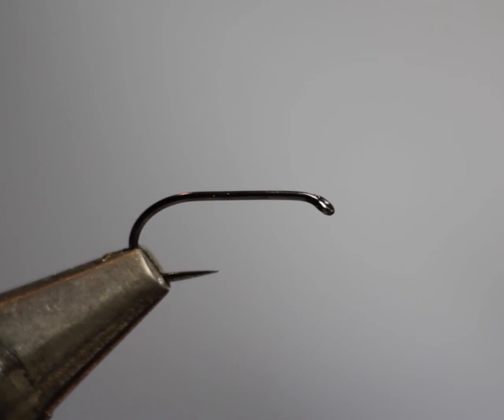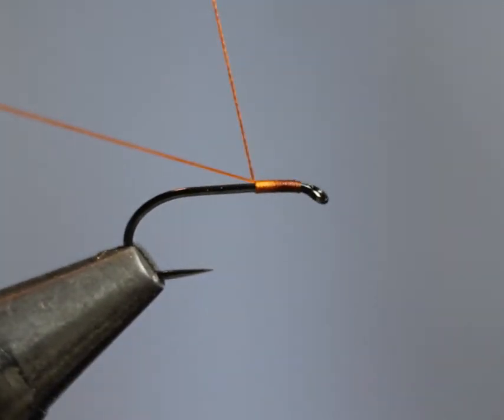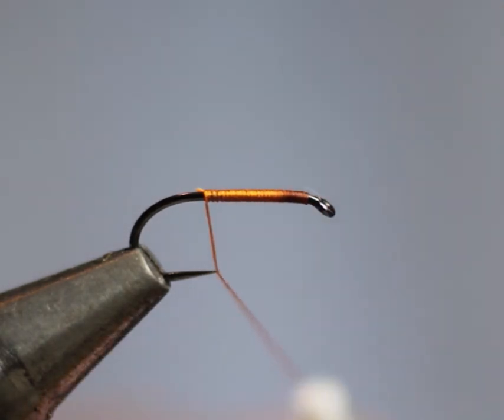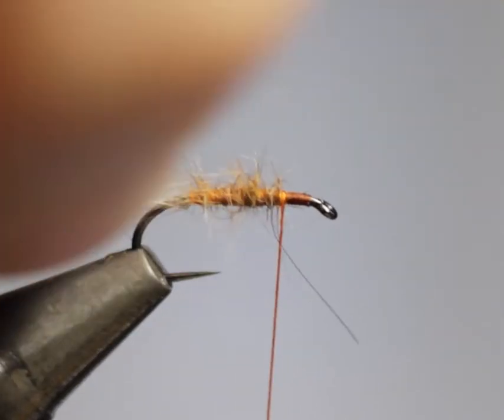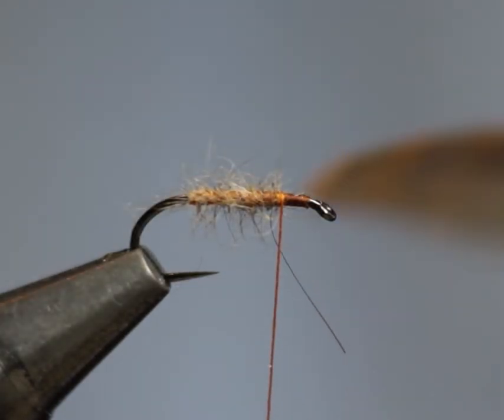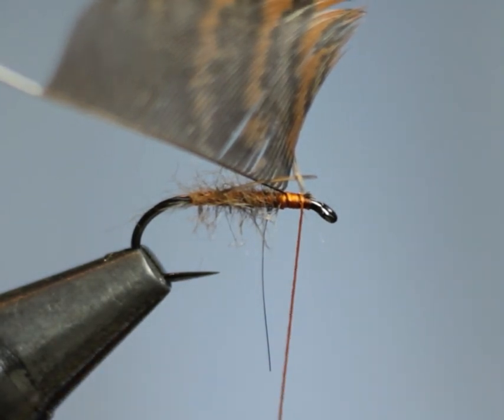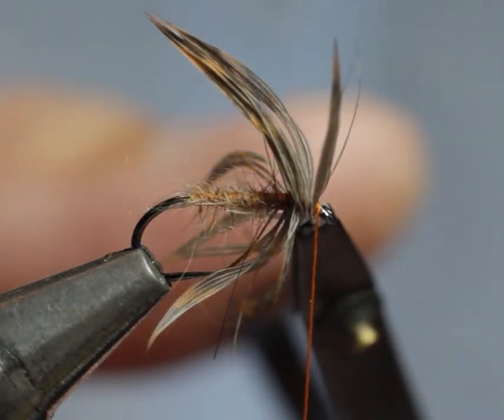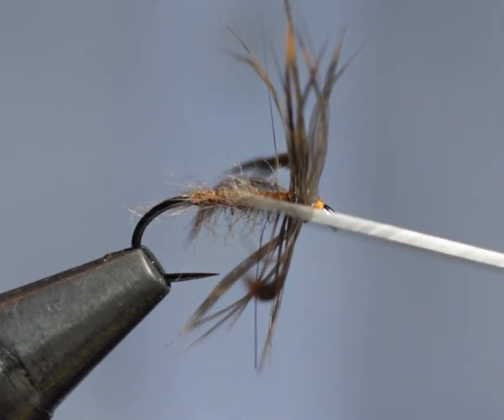Tying North Country Spiders - The Little Winter Brown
Learn how to tie the classic North Country Spider patterns with the original vintage materials. This dressing is the Little Winter Brown taken from T.E. Pritt's classic book "North Country Flies".
For more information on dressing and fishing this and other classic north country wet fly patterns